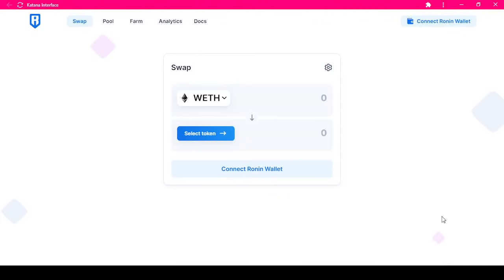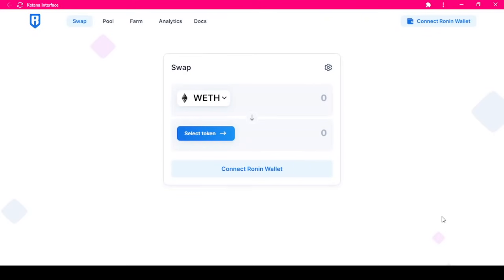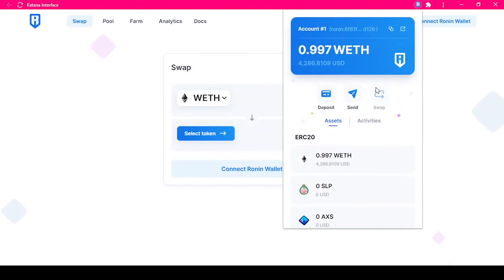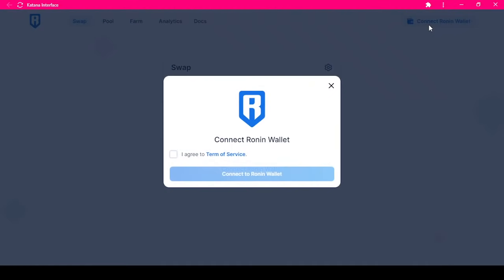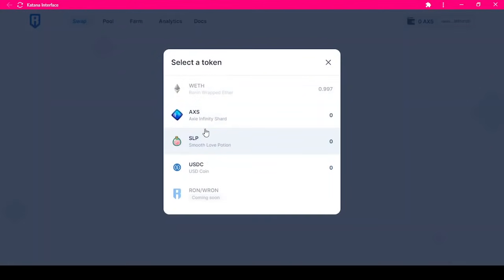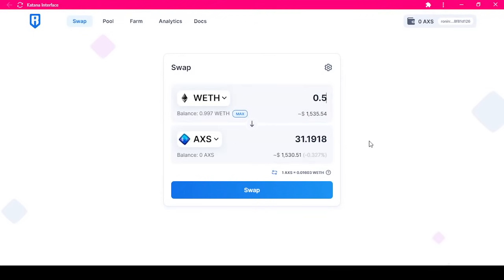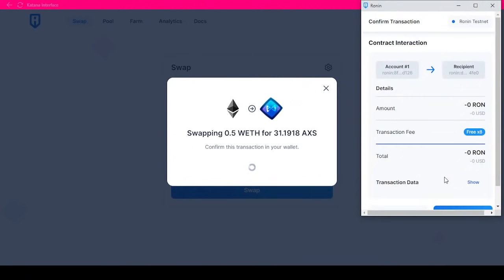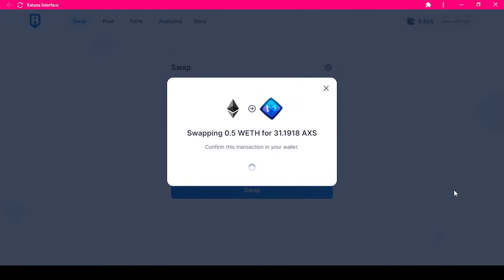Katana Swap Tutorial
How to swap tokens on Katana, the Ronin Dex, in an easy video tutorial.